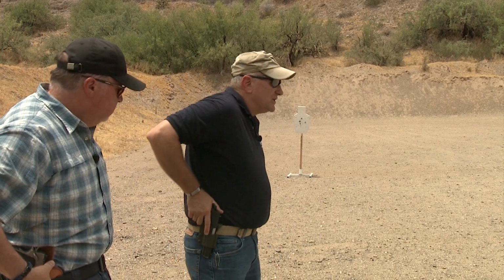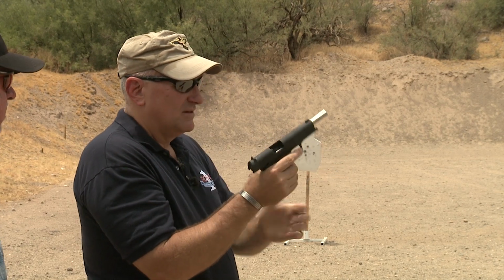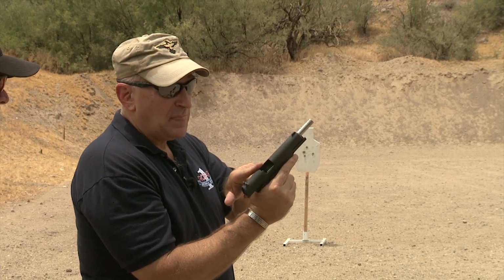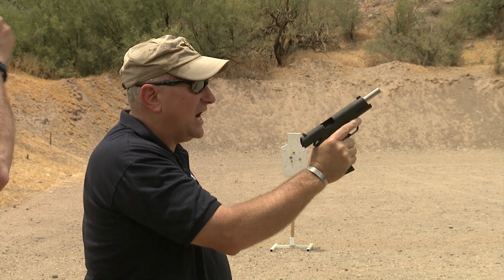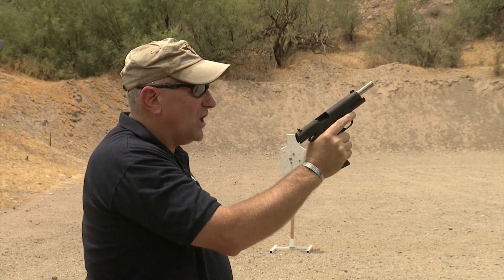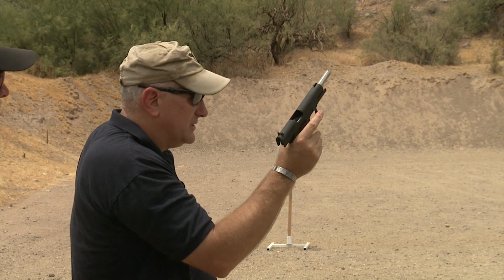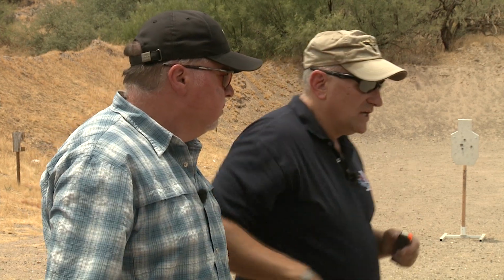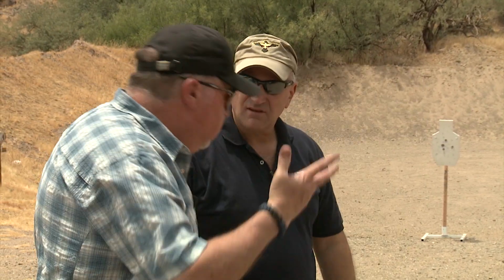Speed Reload with Gunsite’s Freddie Blish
Continuing their series on handgun manipulation, Yamil Sued and Freddie Blish discuss speed reloading while under threat and demonstrate proper technique.